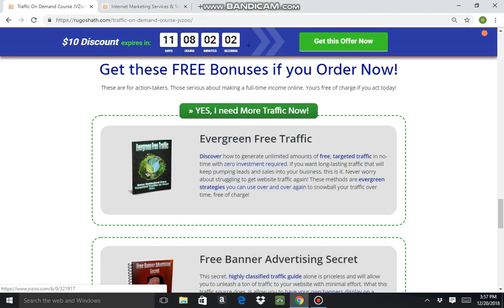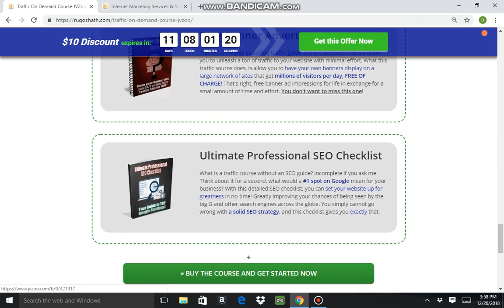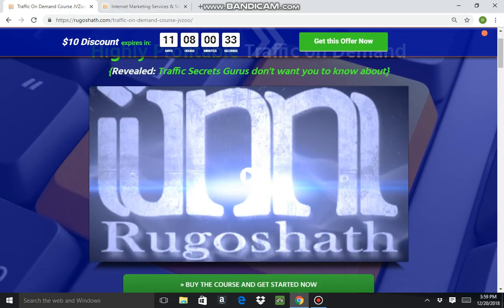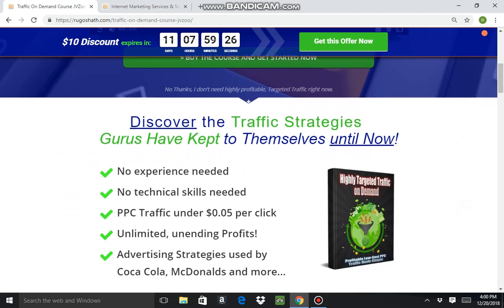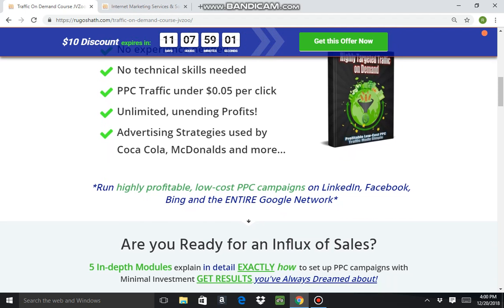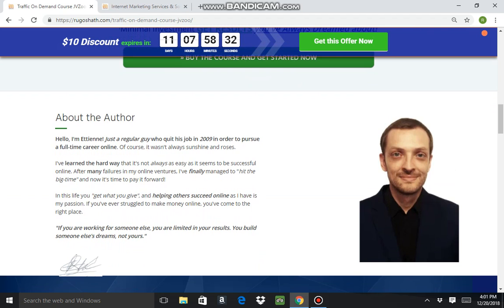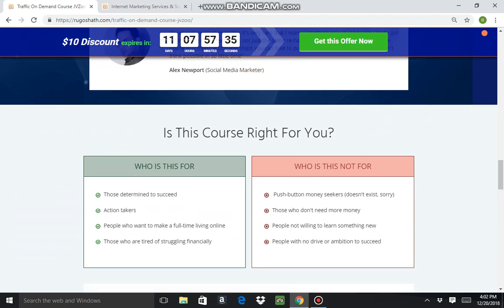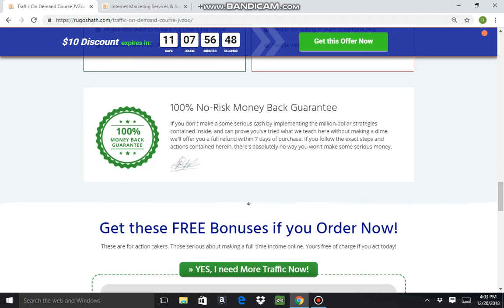Traffic On Demand Course Review + Bonuses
Summary: Traffic On Demand is a really great online course for those who are looking to learn more about getting traffic to their site, blog, or product. It's core teaching offers you inside secrets from a professional

traffic demand review, traffic on demand bonus, traffic on demand review & bonus,